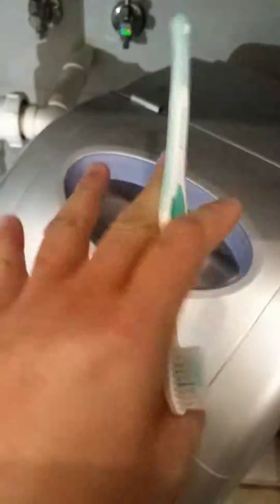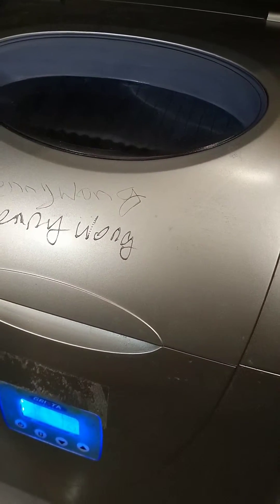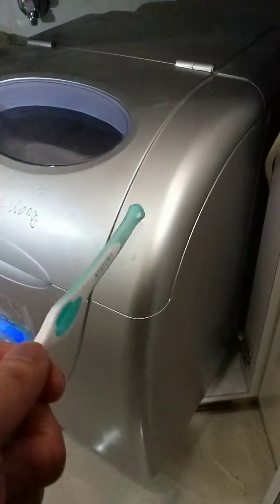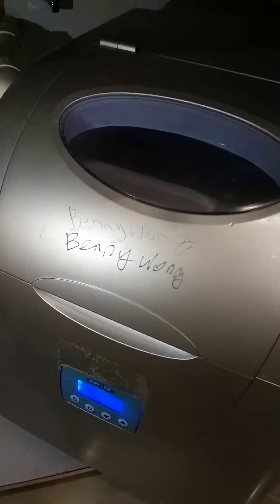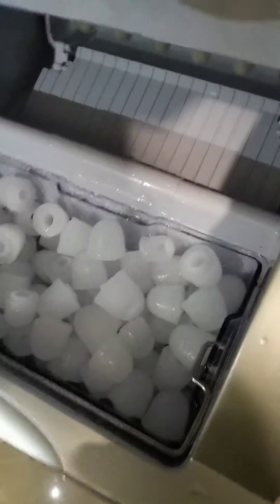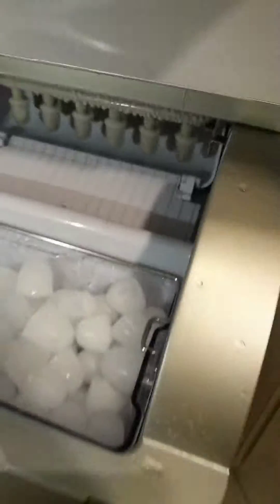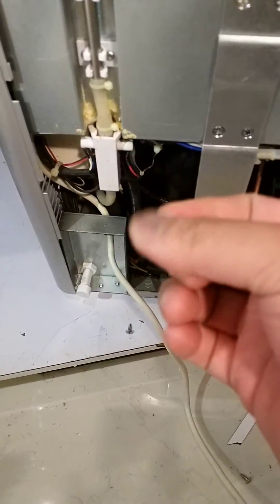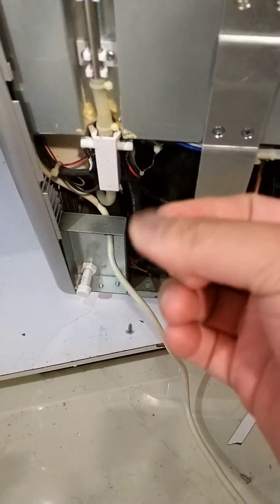interesting Distilled-Water Ice-Makers part 2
interesting Distilled-Water Ice-Maker Part 2